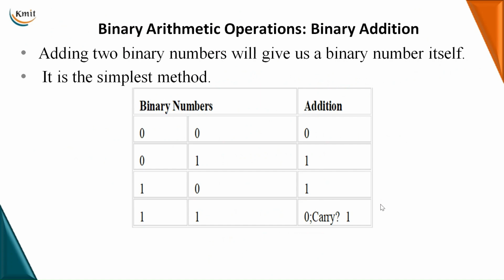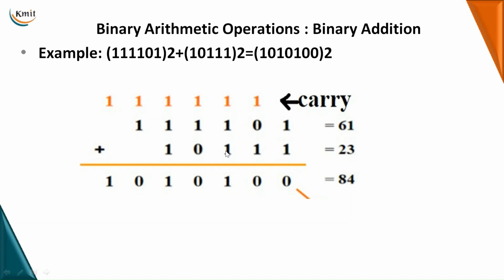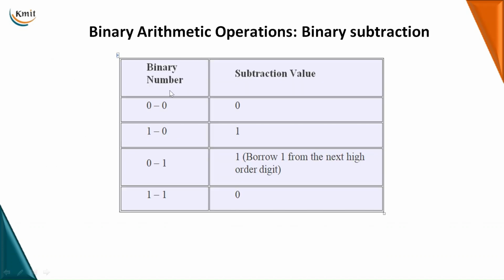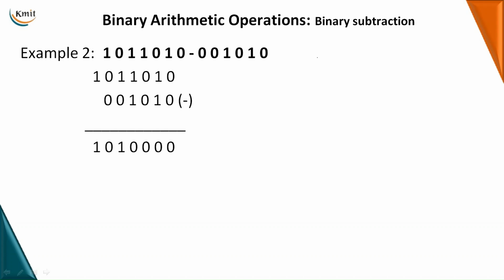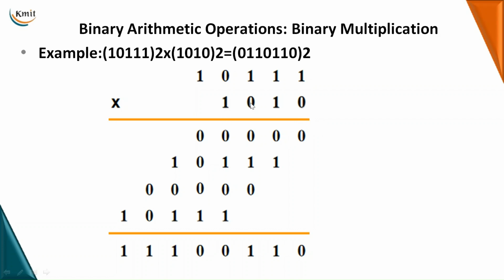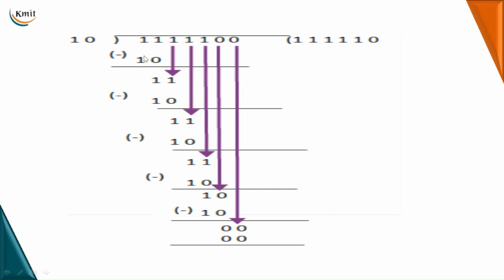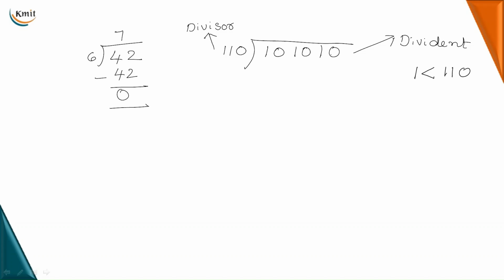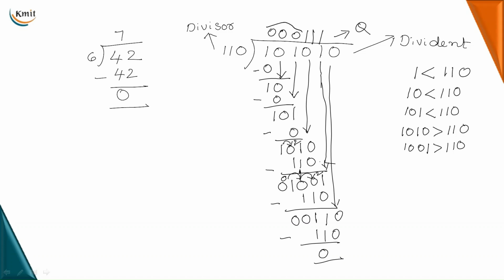UNIT - 3_BINARY ARITHMETIC